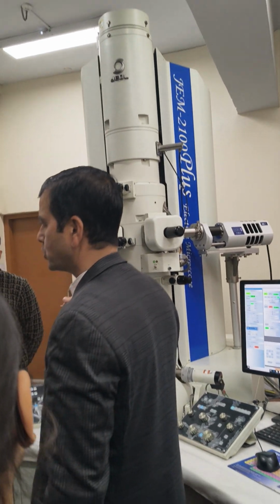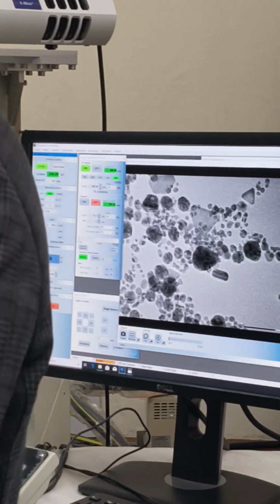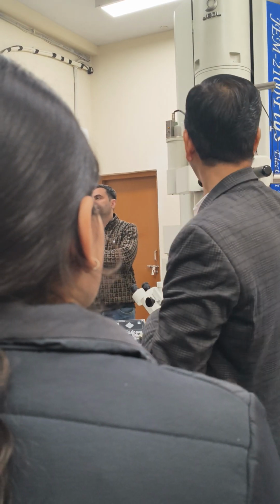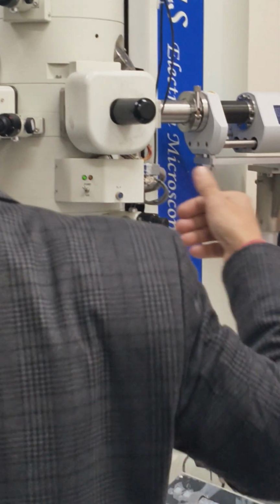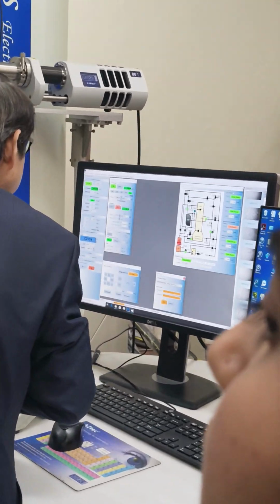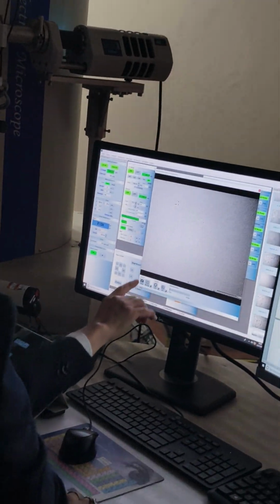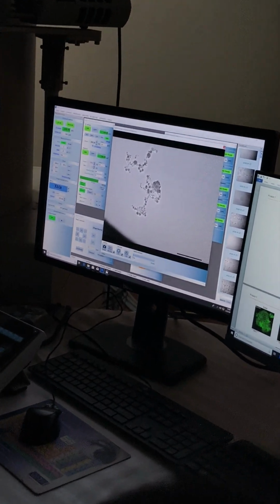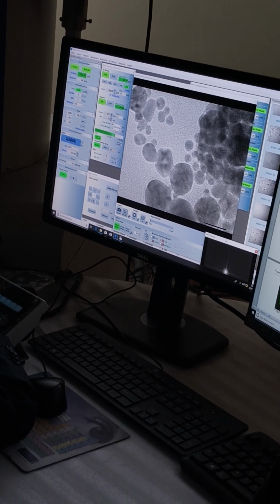Demonstration of TEM in SAIF department, Panjab University Chandigarh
By Dr. Tetsuo Oikawa, TEM Expert, JEOL, JAPAN